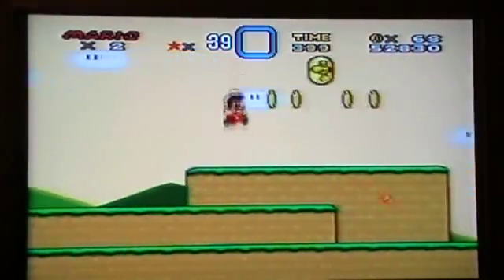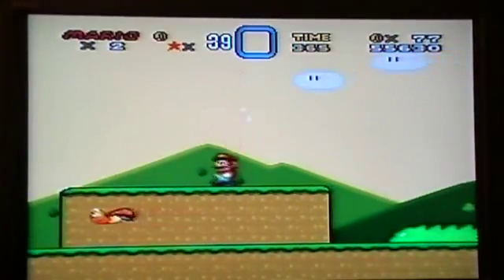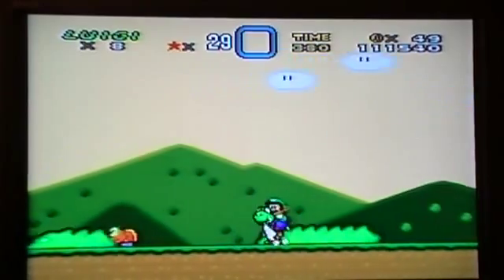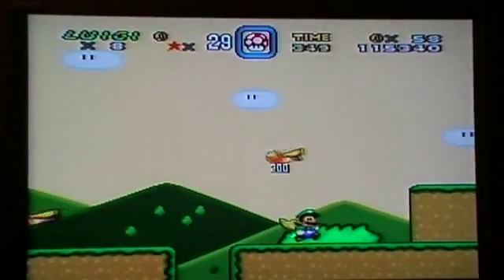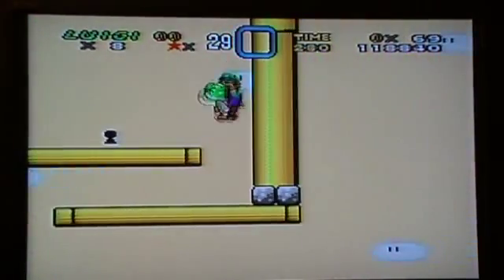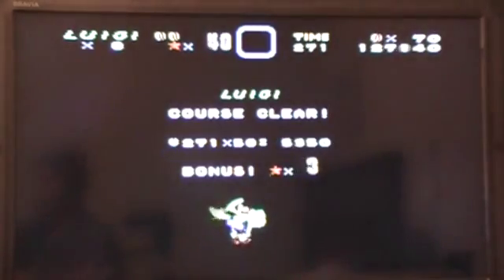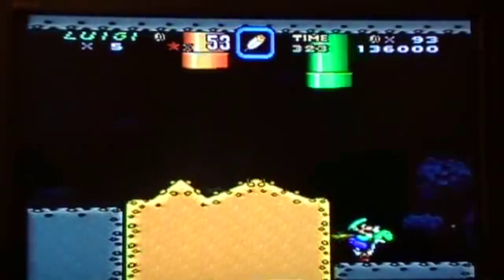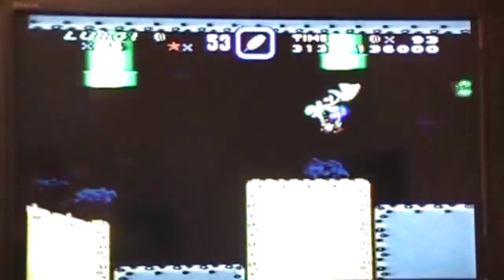Super Mario World Playthrough- Part 3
Super Mario World Playthrough- Part 3 with me and xbox auzzy